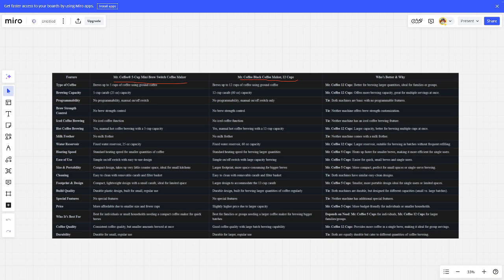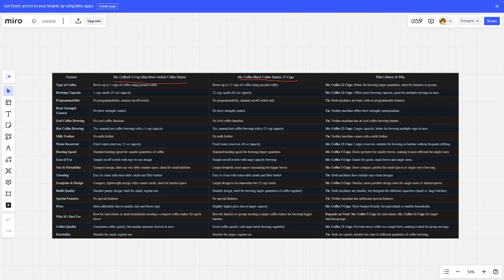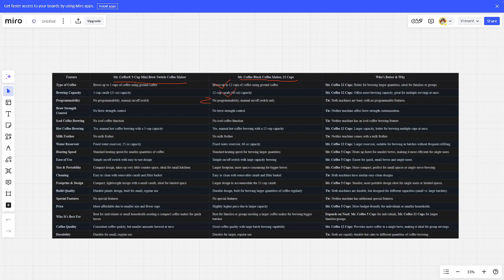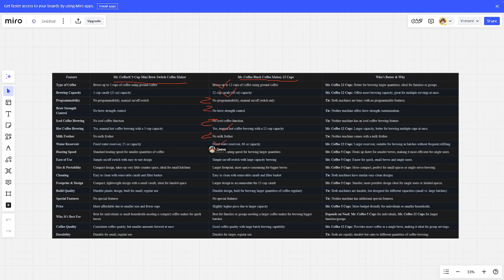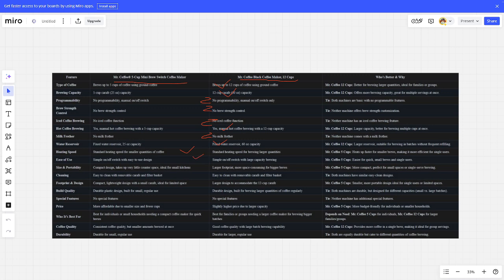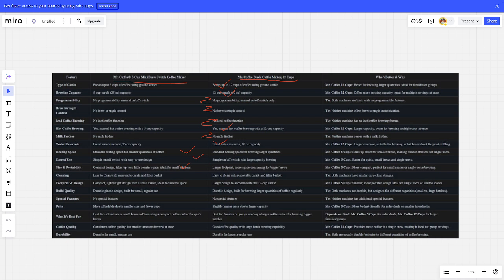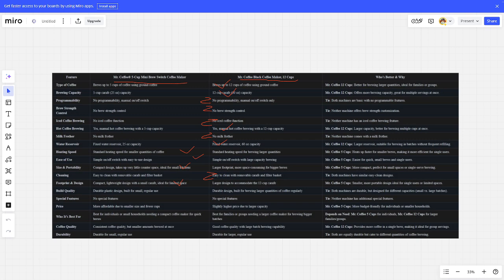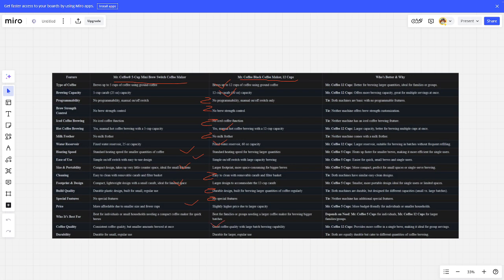Mr.Coffee Mini Brew Switch Coffee Maker vs Mr.Coffee Black Coffee Maker -Which One Is Better?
The link to purchase the product is -
Mr.Coffee Mini Brew Switch Coffee Maker
Mr.Coffee Black Coffee Maker

Elevate your coffee experience with the top-rated coffee makers! Our channel provides in-depth reviews and comparisons of the best drip coffee makers, espresso machines, French presses, and cold brew makers. Discover the latest innovations in brewing technology, flavor extraction, temperature control, and more to find the perfect coffee maker for your home. Whether you're looking for a simple, convenient option or a high-end machine that brews barista-quality coffee, our expert insights will help you make an informed purchase decision.